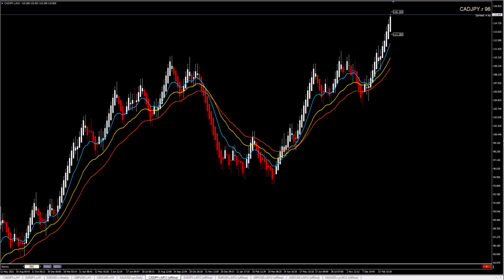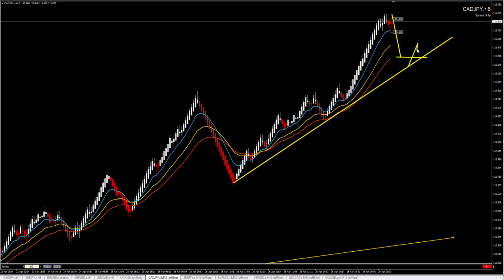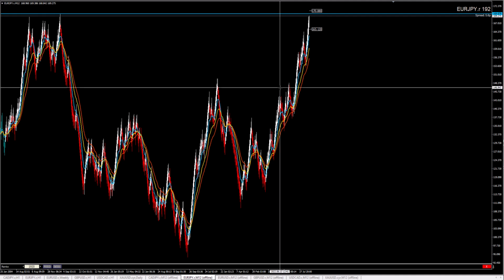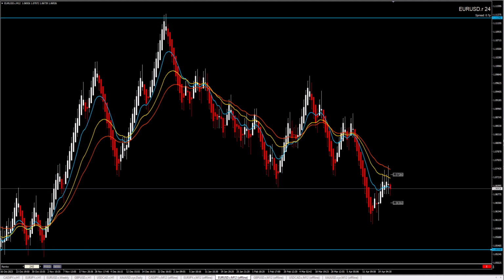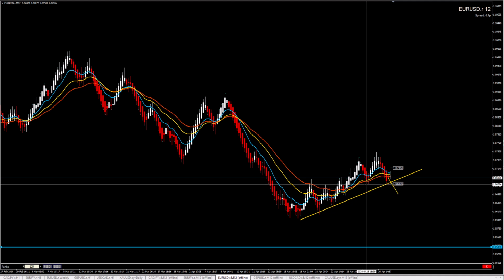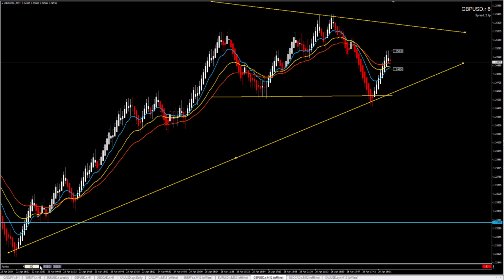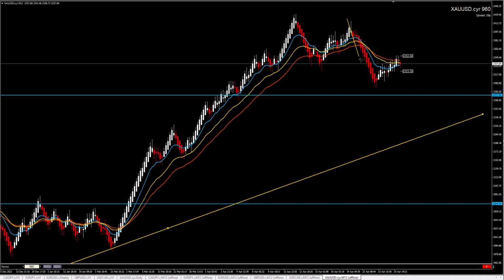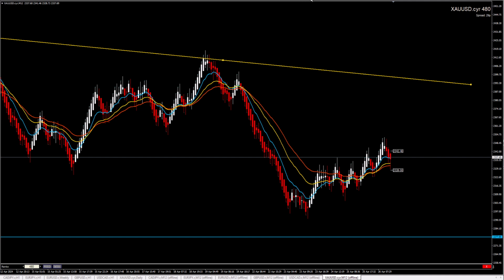Renko Forex Trading Ideas 29.04-03.05.2024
1-on-1 Mentorship program

Pairs which I follow:
CADJPY, EURJPY, EURUSD, GBPUSD, USDCAD, GOLD

00:00 - CADJPY
03:38 - EURJPY
06:38 - EURUSD
08:54 - GBPUSD
11:51 - USDCAD
13:16 - GOLD
16:17 - 1-on-1 Mentoring

Are you struggling to achieve consistent success in your trading journey? Wondering how to navigate the complexities of the financial markets effectively? Look no further – having a trading mentor could be the game-changer you've been searching for.

A trading mentor is more than just a guide – he is a trusted advisor who can provide invaluable insights, personalized guidance and a roadmap to success tailored to your unique goals and trading style. With the guidance of my mentorship trading program, you can benefit in numerous ways:

- Accelerated Learning: I can fast-track your learning curve by sharing my knowledge, experience and simple proven trading strategies for swing trading, day trading and scalping, also on the Renko charts

- Personalized Guidance: One-size-fits-all approaches rarely work in forex trading. I take the time to understand your strengths, weaknesses and goals, crafting a personalized trading plan for you

- Risk Management: Effective risk management is crucial for long-term success in trading. I can teach you how to manage risk effectively, protect your capital and avoid common pitfalls that can derail your progress

- Psychological Support: Trading can be emotionally challenging, especially during periods of uncertainty or volatility. I offer you simple and proven technique which will help you develop strong trading mindset

By having a trading mentor by your side, you can gain a competitive edge, avoid costly mistakes, and accelerate your journey towards becoming a consistently profitable trader. Don't let uncertainty hold you back – invest in yourself and unlock your full forex trading potential with the guidance of my trading mentorship program.

Designed for traders of all levels, my mentorship trading program offers a unique opportunity to learn from trader who has navigated the ups and downs of the markets successfully. Whether you're a beginner eager to grasp the trading basics or an experienced trader seeking advanced trading strategies, my trading mentorship program is tailored to meet your individual needs and goals.

By signing up for my trading mentorship program, you'll gain access to our bestselling Advanced Trader trading program, designed for both new and advanced traders. With this program, you'll have access to our Heiken Ashi chart strategy and Renko chart strategy, which can be applied to swing trading, day trading and scalping techniques. Additionally, you'll gain access to a wide range of powerful trading strategies, enabling you to profit from any Forex pair.

Moreover, you'll enjoy unlimited access to our live trading room and Expert Advisors for MetaTrader 4. Furthermore, you'll find examples of trading plan and trading journal, which will help you organize your trading activities and learn from your mistakes.